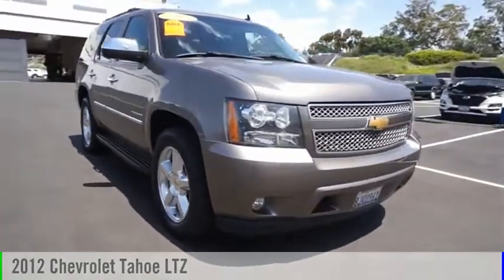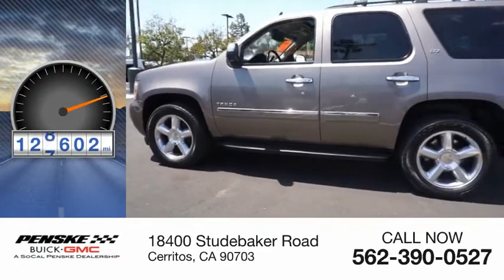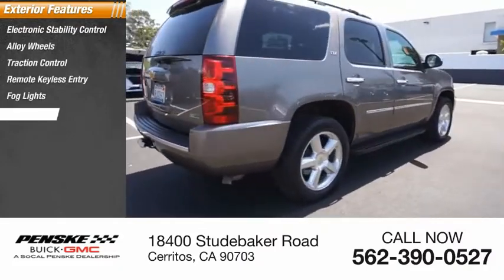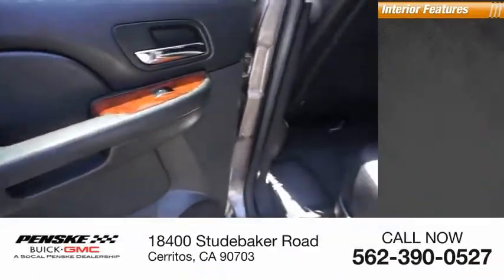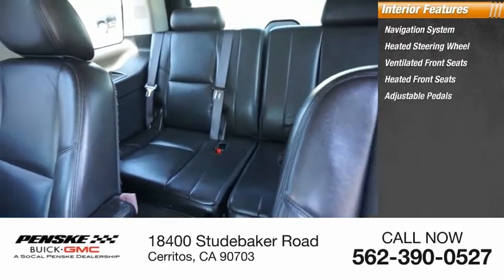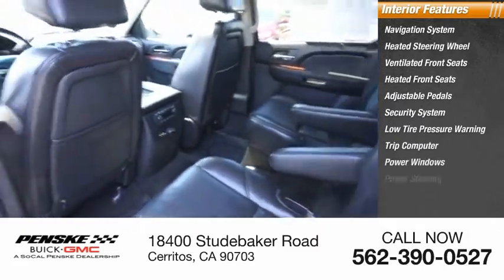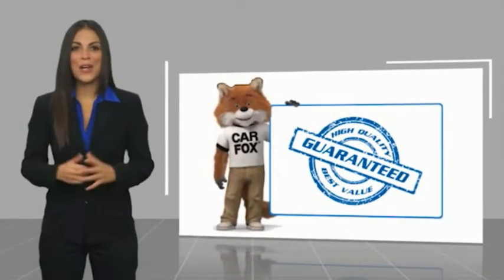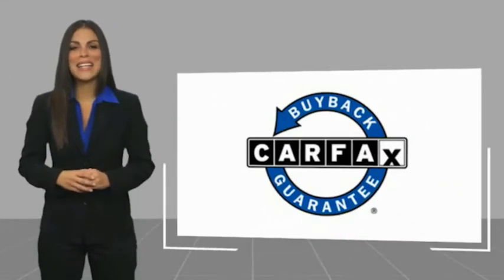2012 Chevrolet Tahoe T14654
2012 Chevrolet Tahoe LTZ

Gold 2012 Chevrolet Tahoe LTZ RWD 6-Speed Automatic Electronic with Overdrive Vortec 5.3L V8 SFI Flex Fuel Iron Block Accident Free History, Auto Air Level Control, Autoride Suspension Package, Clean Carfax, Navigation System.  Type your sentence here. Recent Arrival!   Come see the difference at Penske Buick GMC of Cerritos or visit us Contact the Internet Sales Department at Today!  Reviews: * If you like the feel of a big, heavy vehicle and you have the need to transport hordes of kids plus the camper trailer to put them in, the 2012 Chevy Tahoe SUV makes a great choice. Not as long (or expensive) as a Suburban, the Tahoes smaller size makes it a bit easier to park, and its E85-compatible V8 engine gives greater flexibility come fill-up time. Source: KBB.com * Smooth V8 engine; supple ride; stout towing capacity; good fit and finish; can seat up to nine. Source: Edmunds Some of our used vehicles may be subject to unrepaired safety recalls. Check for a vehicles unrepaired recalls by VIN at &lt;a href= &lt;/br&gt;&lt;/br&gt;